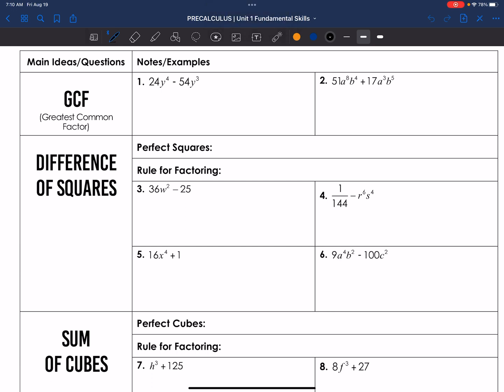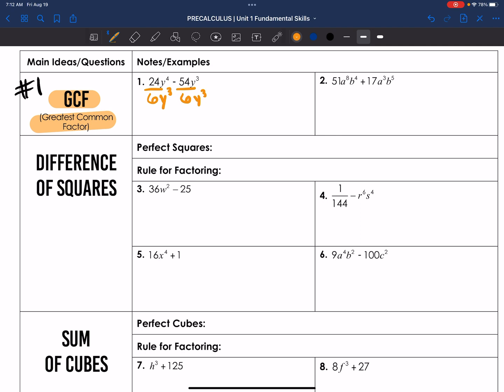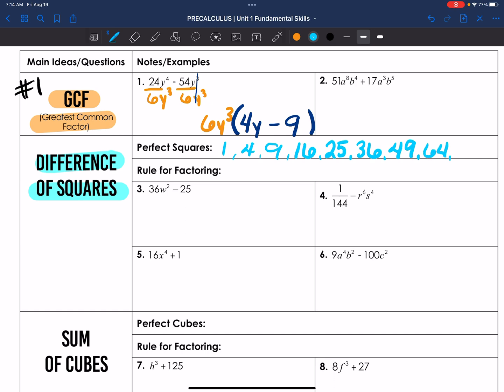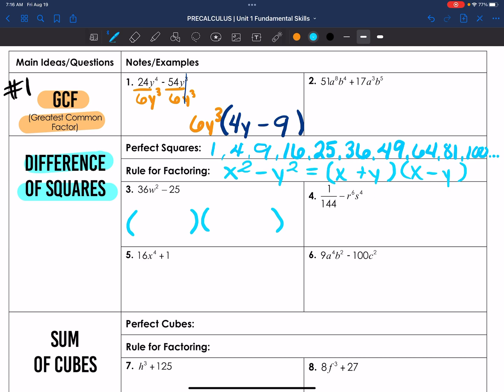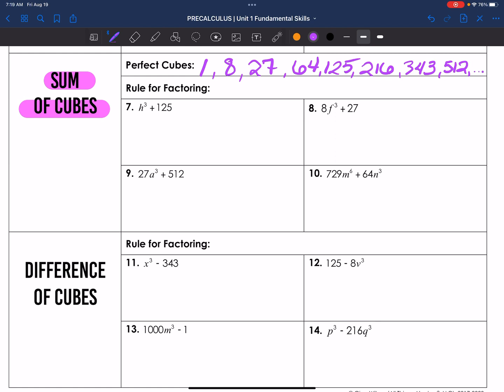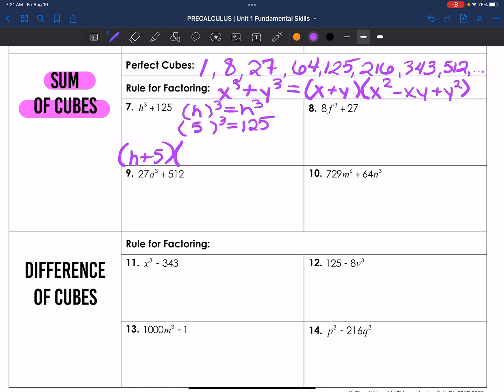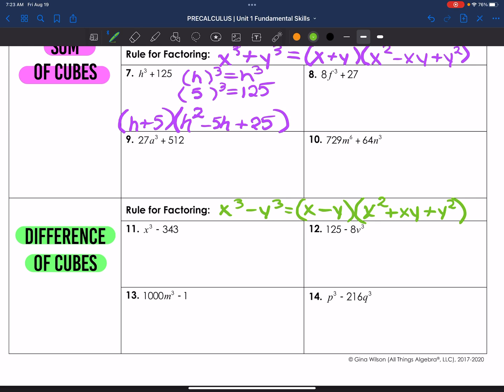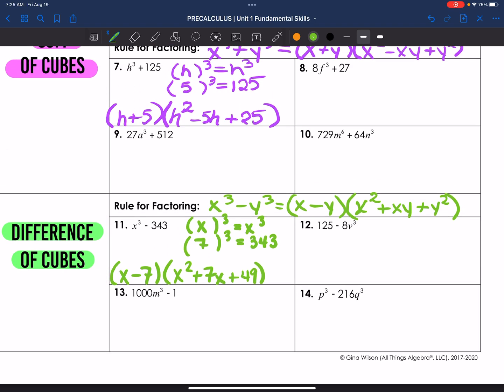F2 Factoring Polynomials